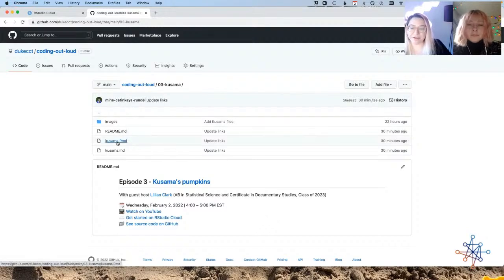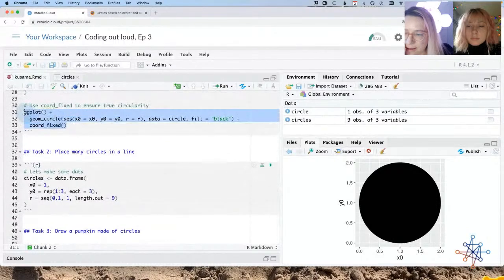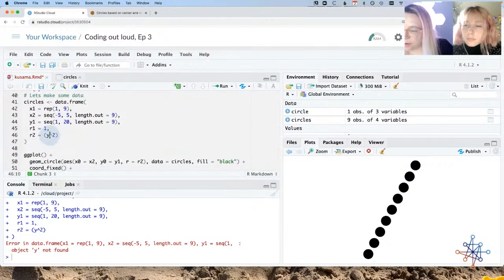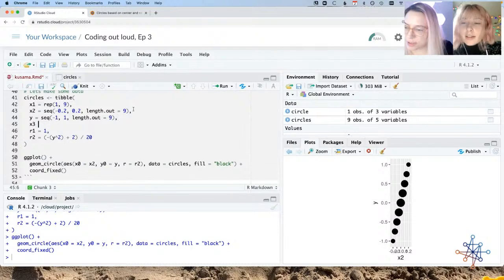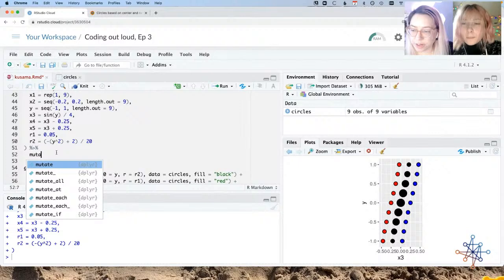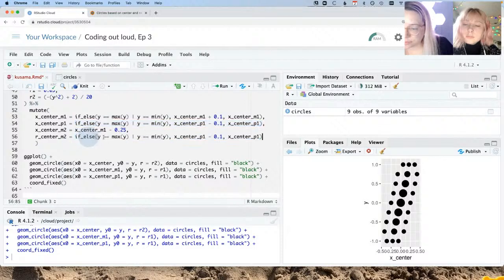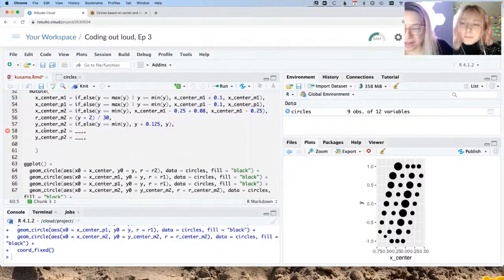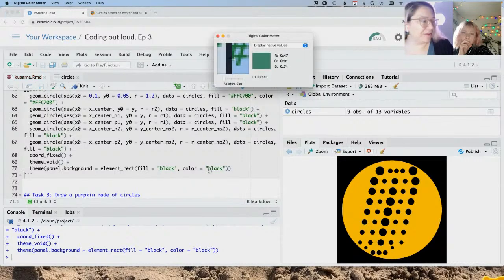Coding Out Loud, Episode 3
One hour, one dataset, a pair of programmers. In each episode Dr. Mine Çetinkaya-Rundel will team up with an undergraduate student to collaboratively explore and visualize a dataset with the goal of both answering questions of mutual interest with the dataset and showcasing the process of doing data science, with R, collaboratively. The session will feature live coding and audience participation. Coding-along is encouraged, however those who would just like to watch and/or contribute ideas in the chat for improvements are equally welcome! Basic familiarity with R and tidyverse will be helpful, however the only requirement for participation is a browser and a stable internet connection. Our guest host for Episode 3 is Lilly Clark (AB in Statistical Science and Certificate in Documentary Studies, Class of 2022).